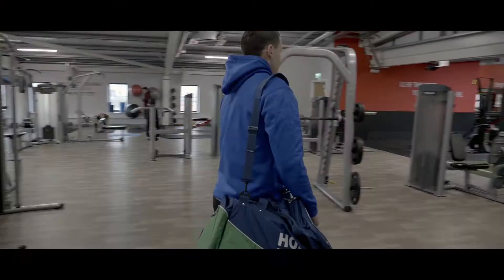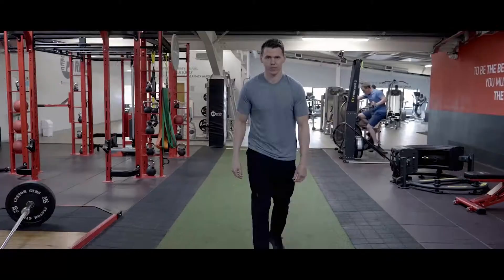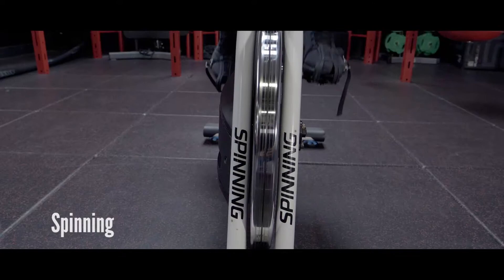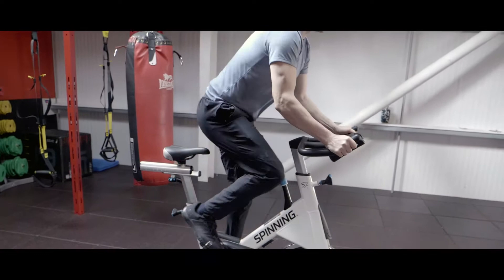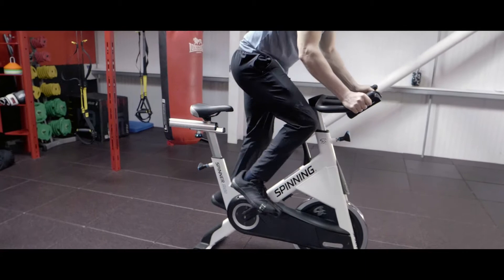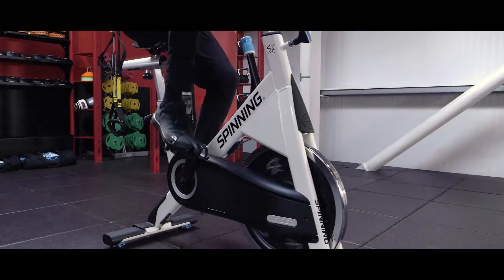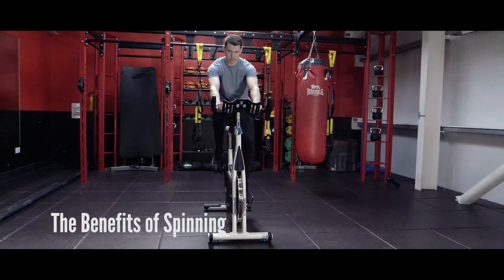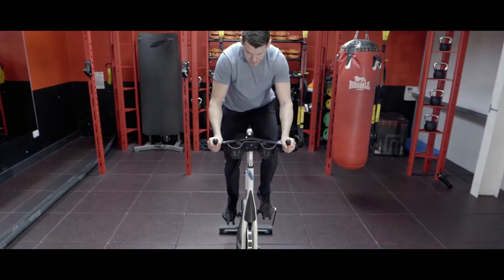Spinning with TJ Reid Health and Fitness - Train Your Way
TJ Reid showcased a typical Spin class for us when we called down to his Gym, TJ Reid Health and Fitness